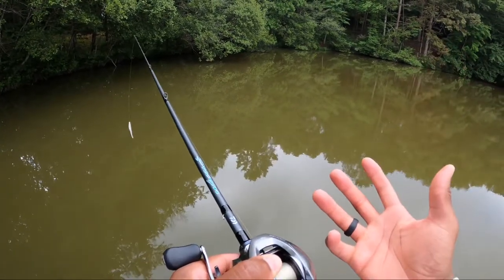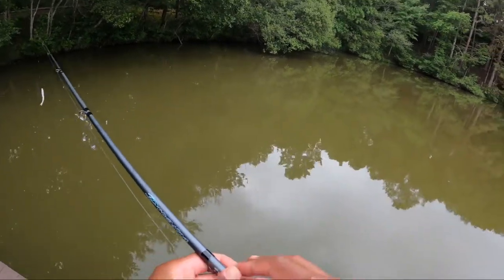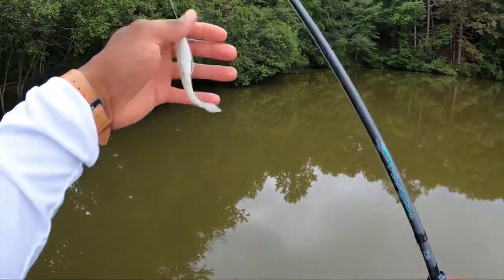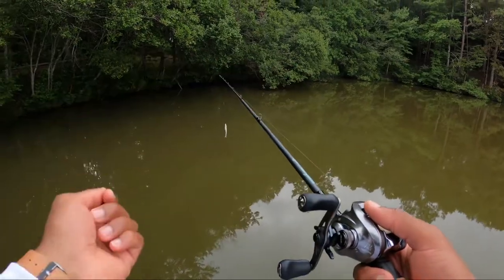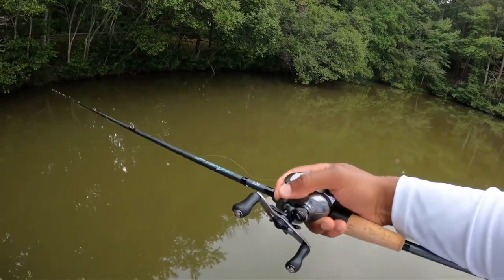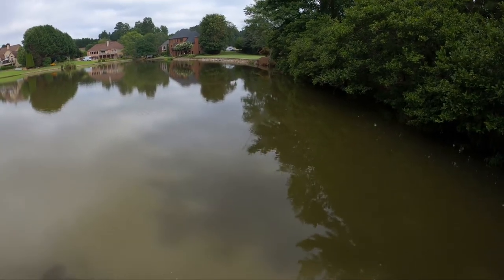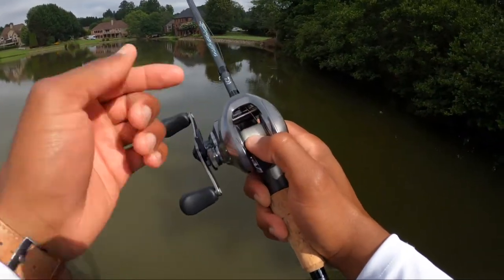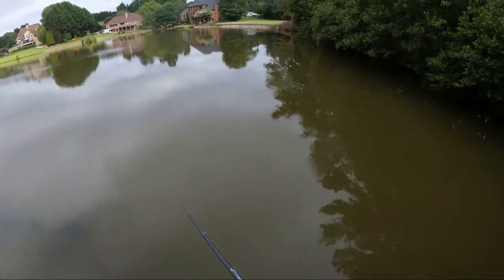YOU Are Using The WRONG BAITCASTER!! Let Me Explain! (Left vs Right Hand Reel)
This tip should definitely help you guys become better anglers! It’s helped me a ton!￼￼